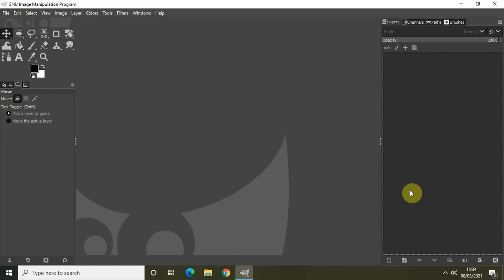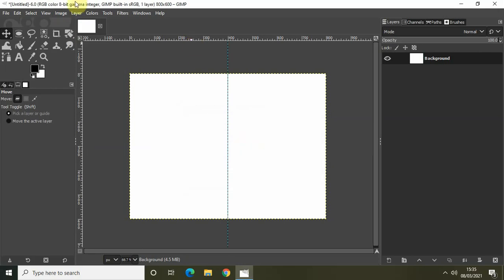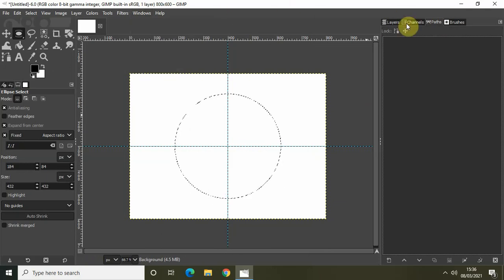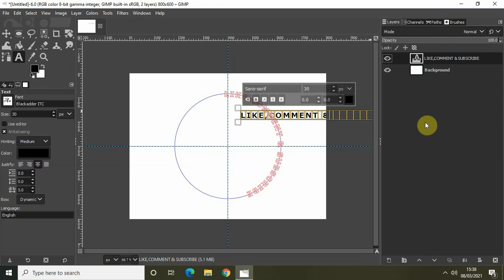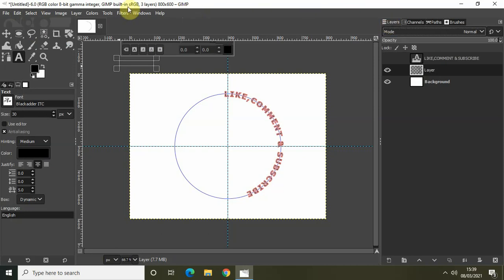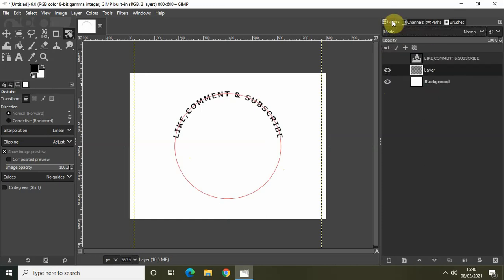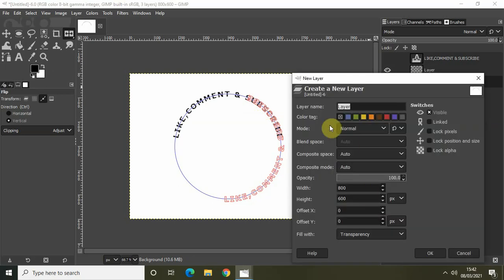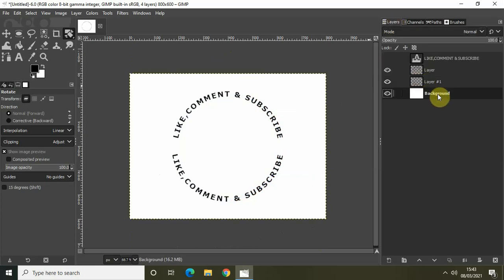GIMP Tutorial: Wrap Text Along A Circular Path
GIMP Tutorial - In this video,I show you how you can wrap text along a circular path using GIMP.

This tutorial is for GIMP 2.10 and is intended to teach beginners how to use the software. GIMP is a great free alternative to Photoshop.